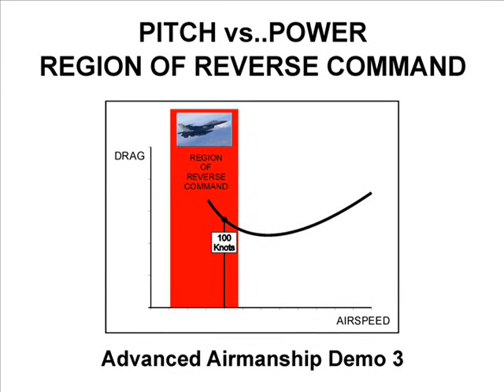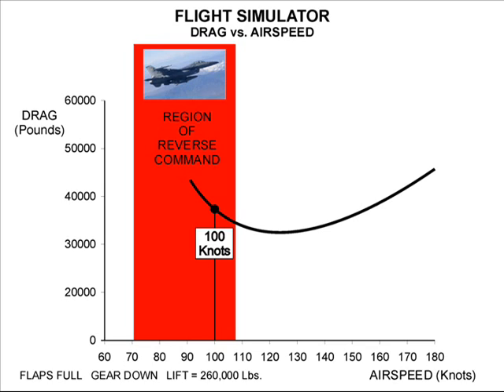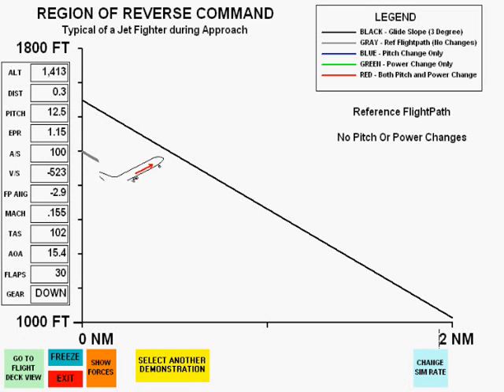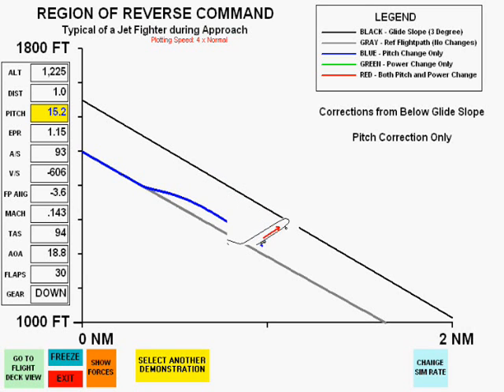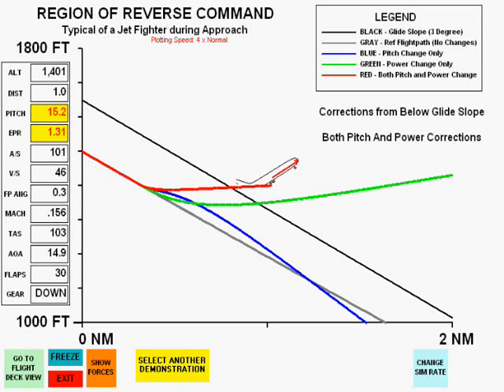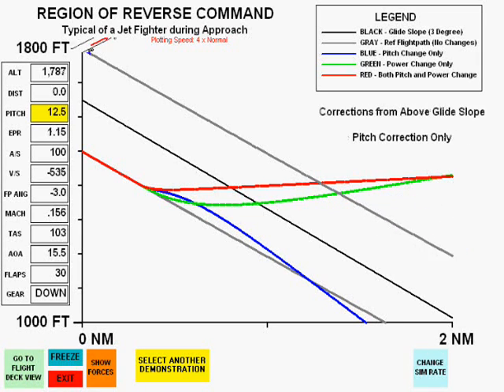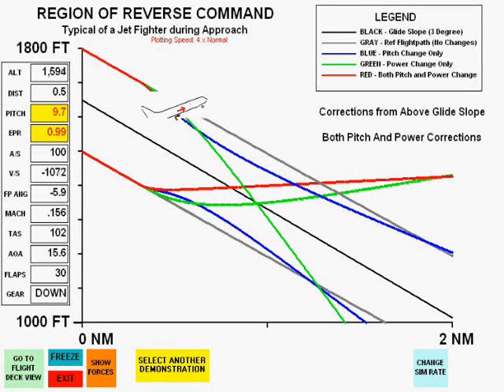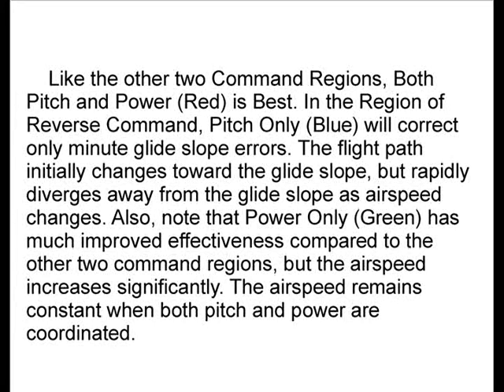(AA Demo 3) Pitch Vs. Power - Region of Reverse Command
DEMONSTRATION OF PITCH AND POWER CONTROL for JET FIGHTERS (REGION OF REVERSE COMMAND) It shows Pitch and Power response for the region of reverse command, which is the usual operating region for jet fighters This video is Demo 3 from Advanced Airmanship Book 1 Precision Flying by Professor Les Kumpula

Other similar videos are available on freepilotvideos.com